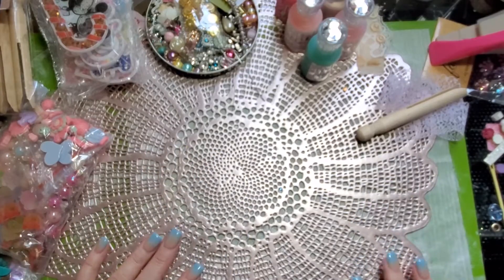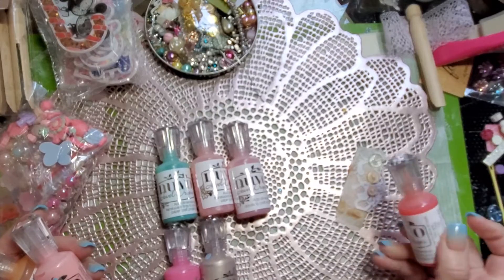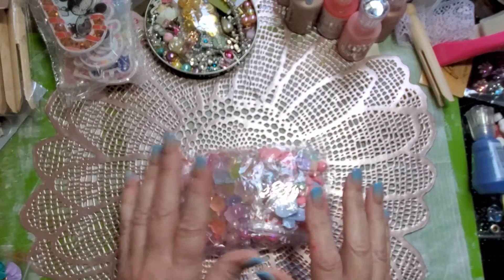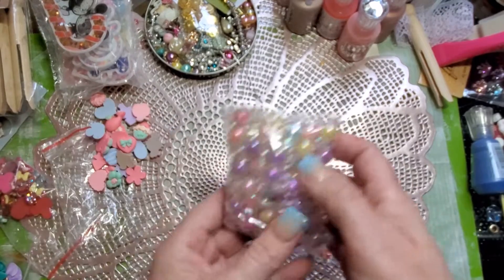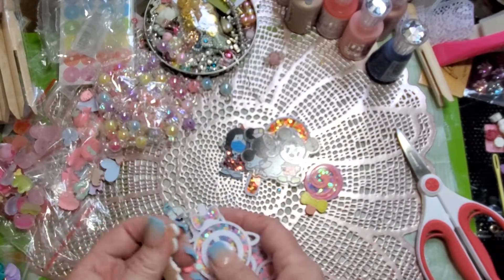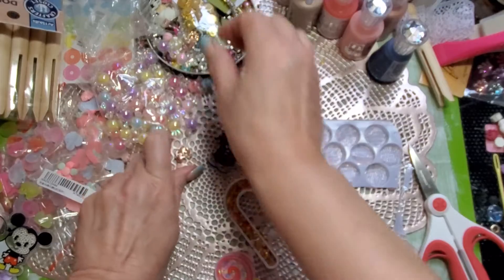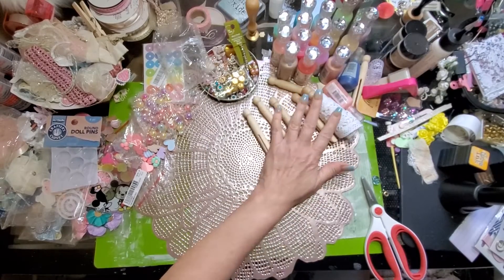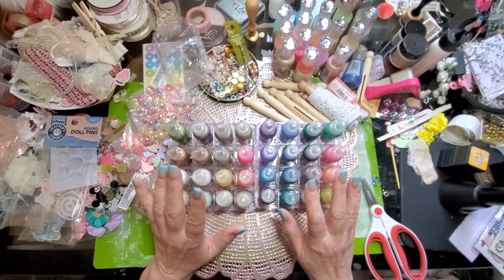Quick Haul and Storage Solutions!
This video I share a small haul and some containers I purchased from the Dollar store and wood items to use for our laces and trims.  Some of the stores I have shopped from are:
Ali Express
A Cherry On Top
Peachy Cheap
Creative Mojo  wholesale Studio
Amour Fabrics
Urban Jems

Some of my favorite YouTubers:
My Crafting World with Anna
Scrap Da World
Craft Purge
Solocraftz